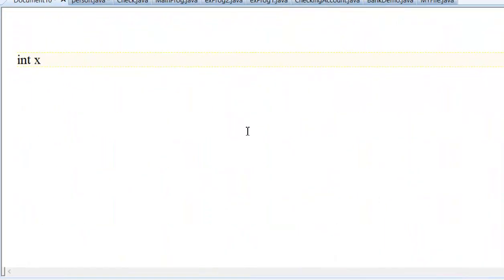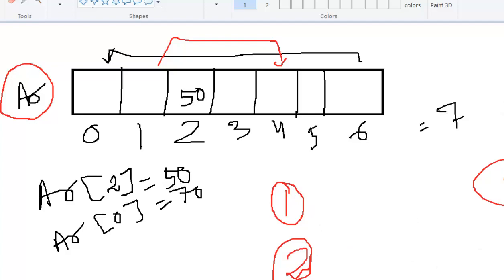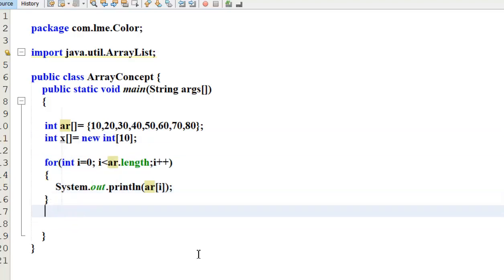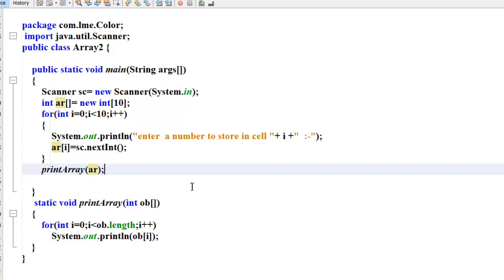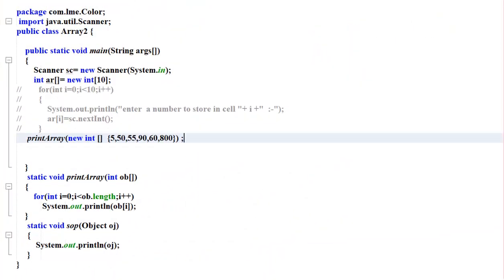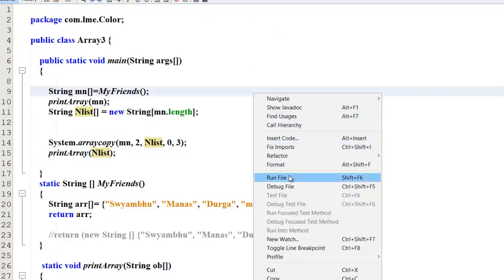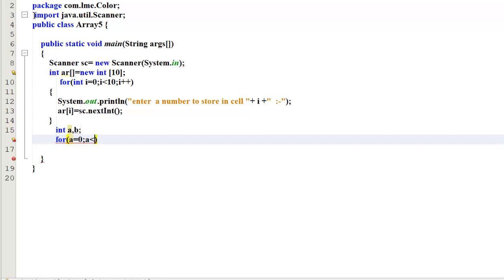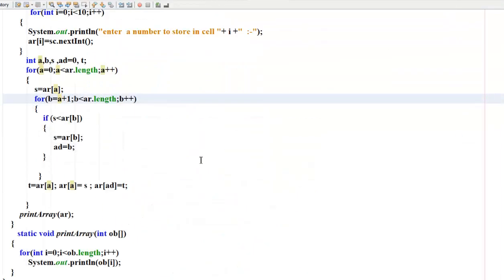Single Dimensional Array in Java By Mr. Kailash Chandra Nayak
Single Dimensional Array in Java By Mr. Kailash Chandra Nayak, Explain with example and output. In odia also.